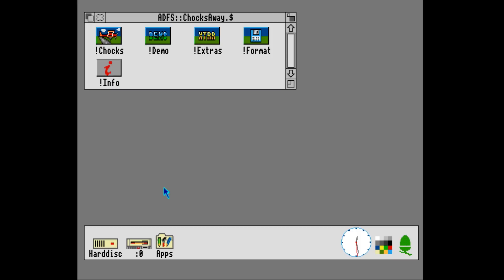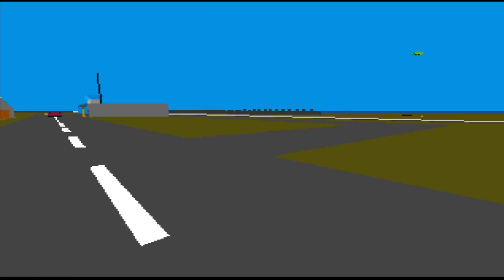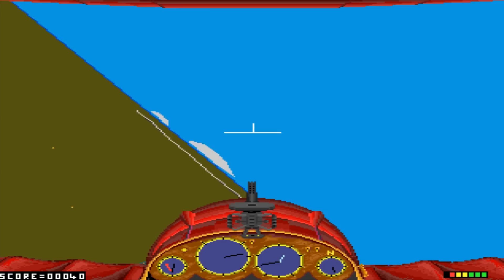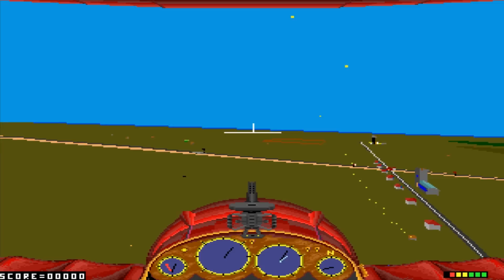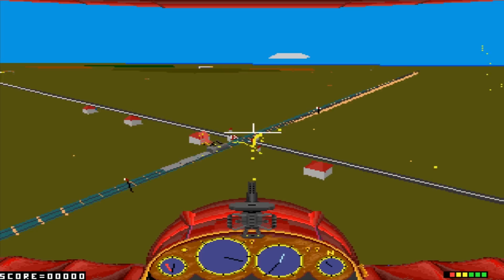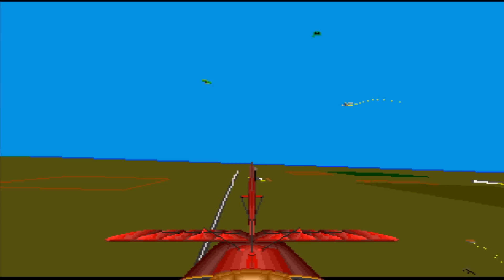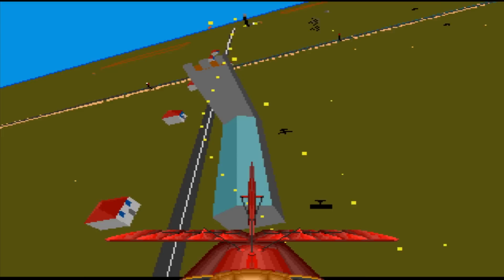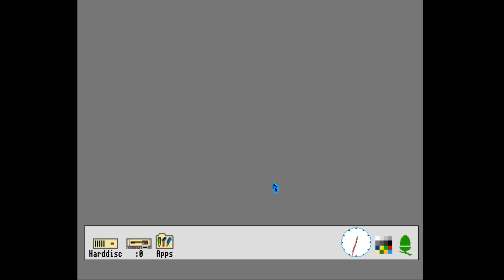Chocks Away! - My first flightsim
Going back to 1990! Fourth Dimension's Chocks away!